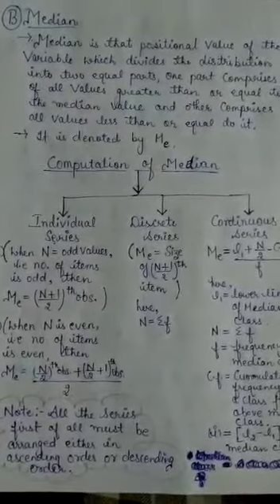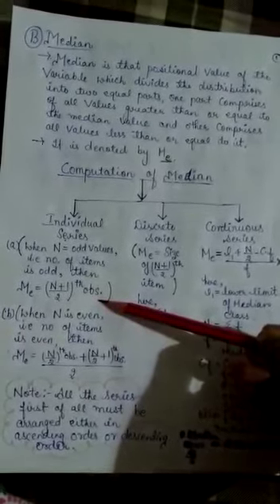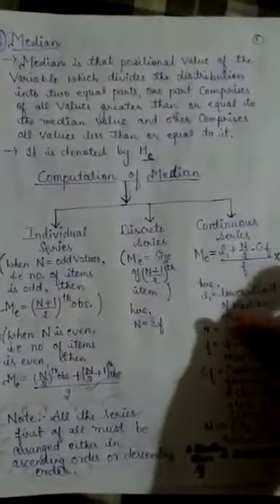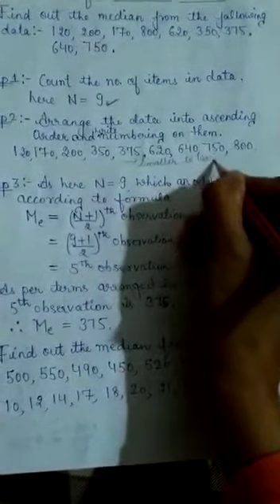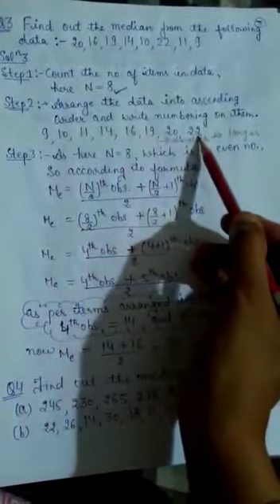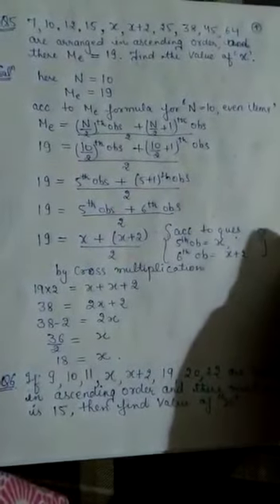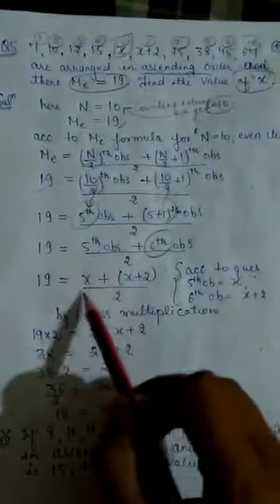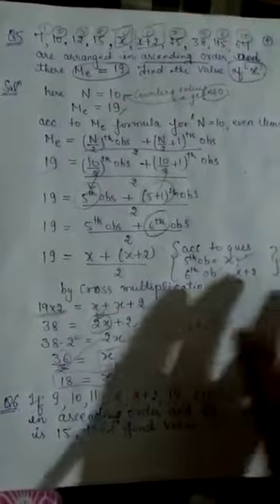Median ( Part - 1 )